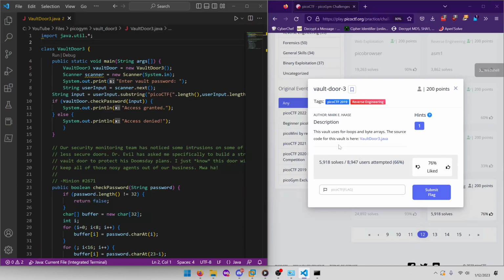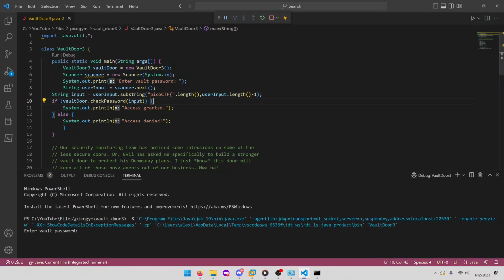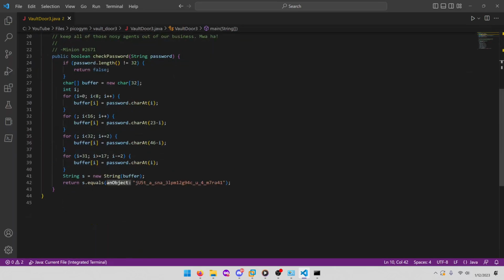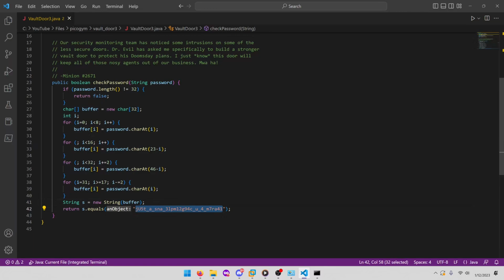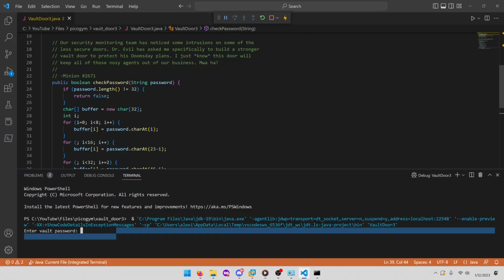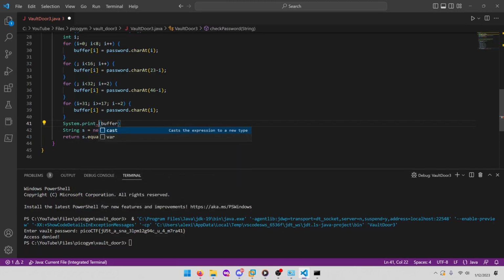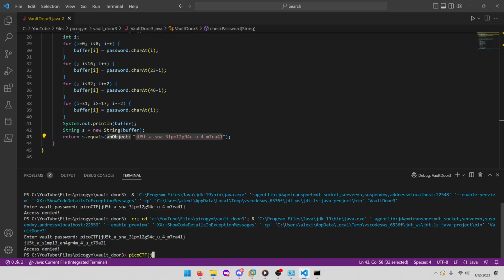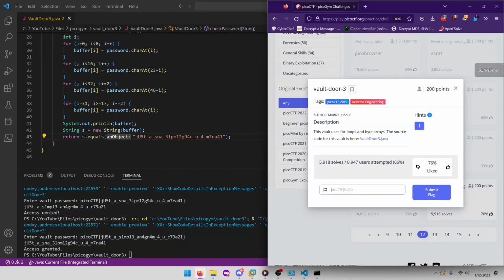picoGym (picoCTF) Exercise: vault-door-3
In this picoGym (picoCTF) Workout video, we do a writeup of the vault-door-3 reverse engineering challenge.